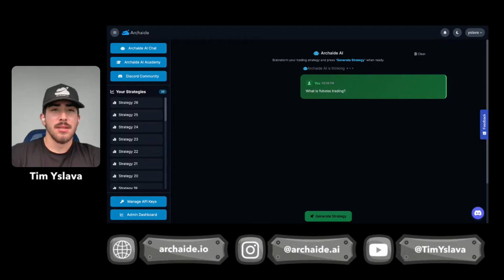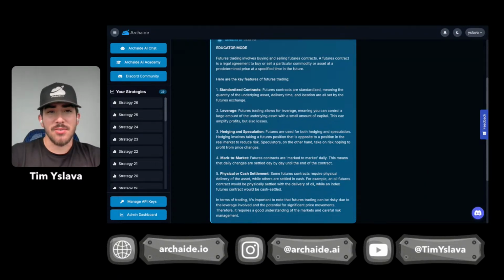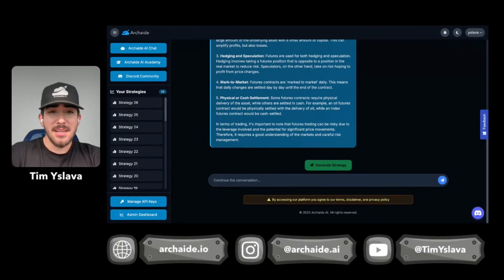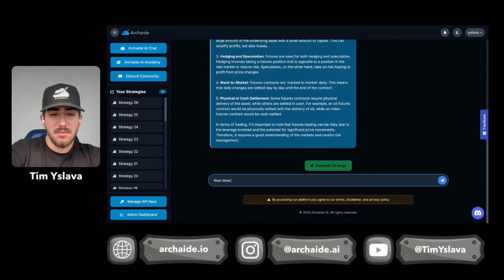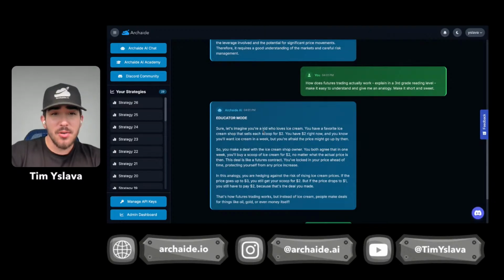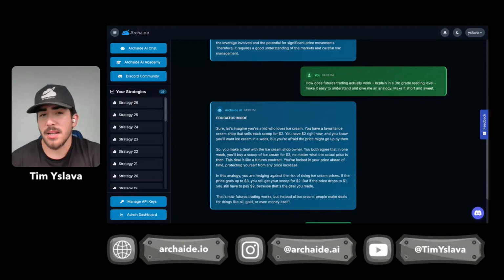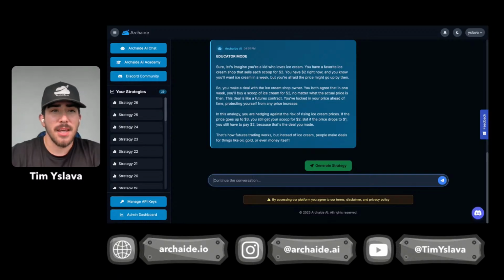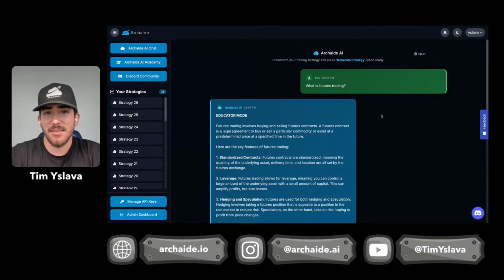My AI Trading Coach Teaches Me About Futures Trading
Software that helps you learn, master, and automate your trading using AI

If you’re new here, my name is Tim Yslava, founder of Archaide.io — a bootstrapped company making hedge-fund level trading tools simple and accessible for everyday traders.

The journey:
17: Lost most of my savings trading blindly.
19: Tripled my account.
20: Took over my family’s $260K retirement account → grew it to $1.4M+.
21: Taught myself to code in 6 months. Built my first trading automation.
22–24: Built $25K–$100K bots for hedge funds & entrepreneurs.
Today: Founded — what once cost $25K and months now takes minutes.

AITrading TradingCoach LearnTrading TradingExplained TradingEducation InvestingForBeginners StockMarketBasics TradingMadeSimple DayTradingTips Backtesting InvestSmart AITradingCoach TradingStrategy FinancialFreedom Archaide Futures trading can feel intimidating… but it doesn’t have to be. In this live stream, I sit down with my AI Trading Coach inside of Archaide to break down the basics of futures — what they are, how they work, and why traders use them.

We’ll keep it simple, beginner-friendly, and jargon-free so you can finally understand futures without getting lost.

About Us:
At Archaide, we’re on a mission to make hedge-fund level tools simple and accessible for everyday traders. Learn, test, and automate strategies — all in one place.

👉 If you find this helpful, share this stream with a friend who’s learning to trade!